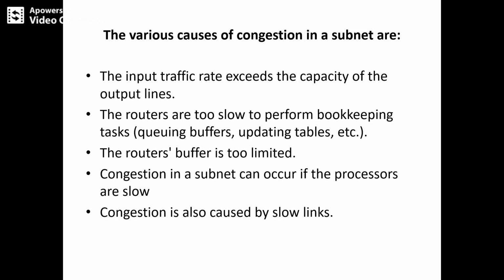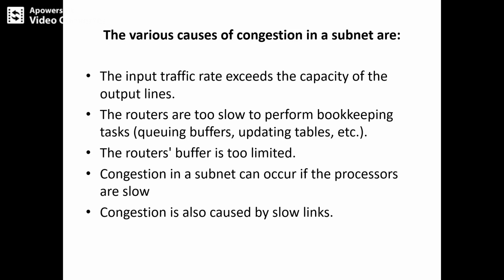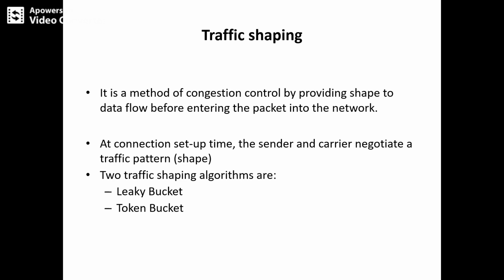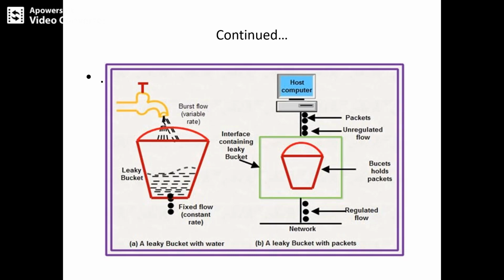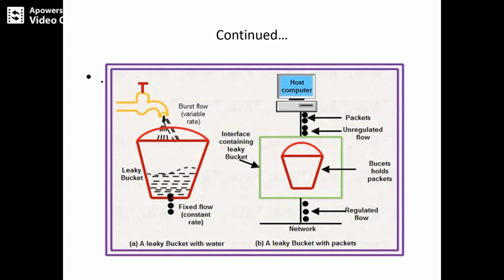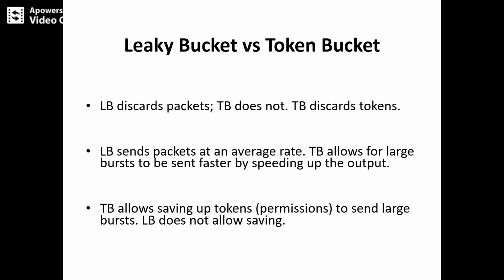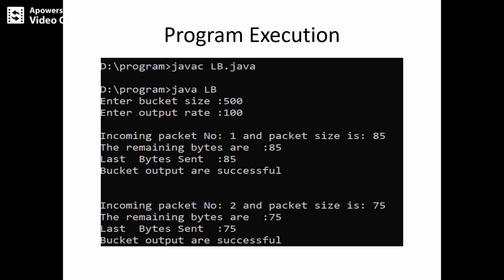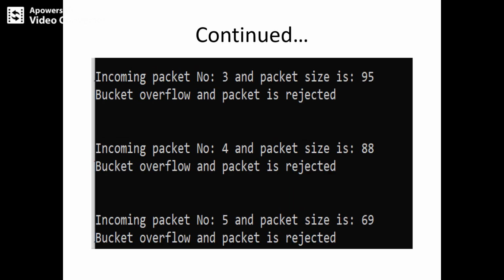VTU NETWORKS LABORATORY 18CSL57 PART B LB Algorithm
This video will explain concepts of Leaky Bucketalgorithm with output rate.